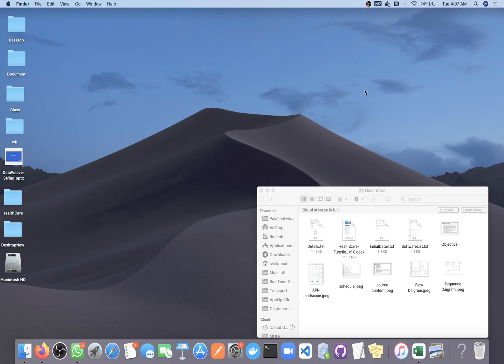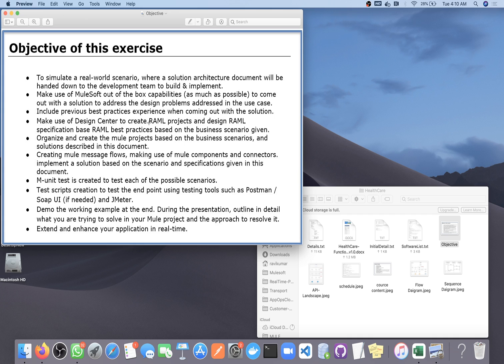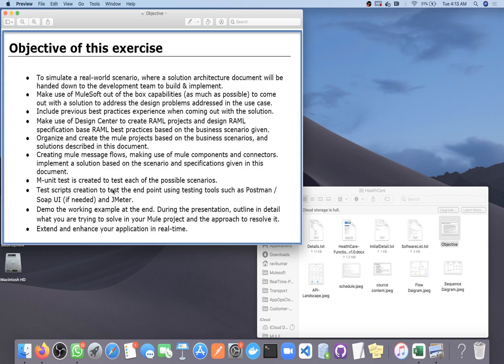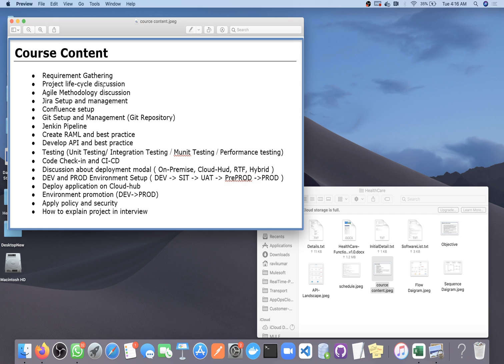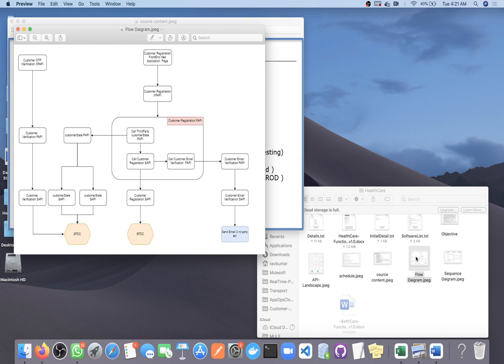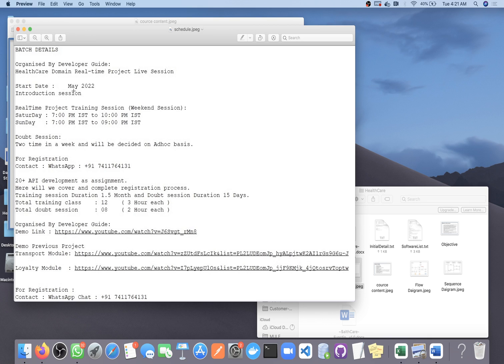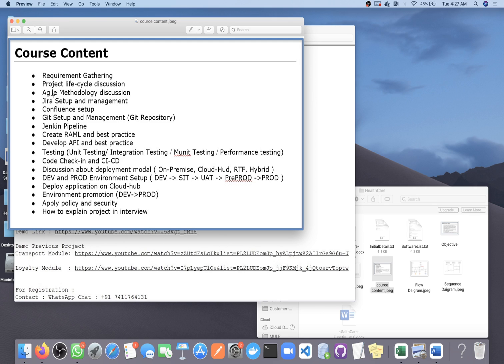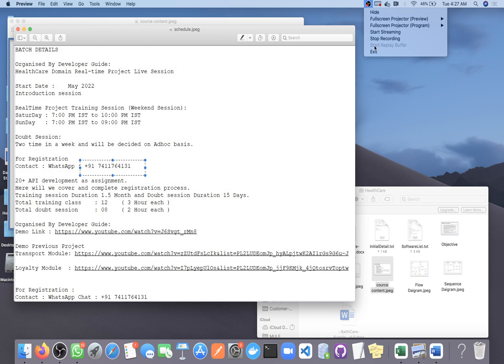MULESOFT PROJECT SESSION 01 HEALTHCARE DOMAIN MULESOFT REAL TIME PROJECT